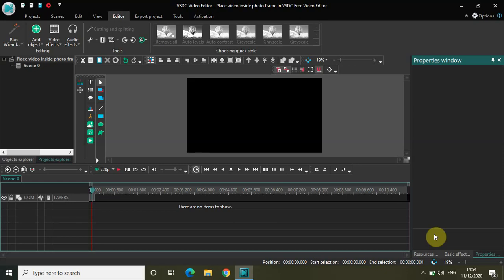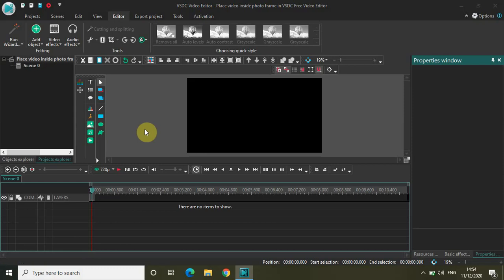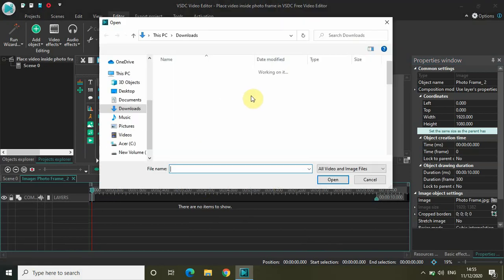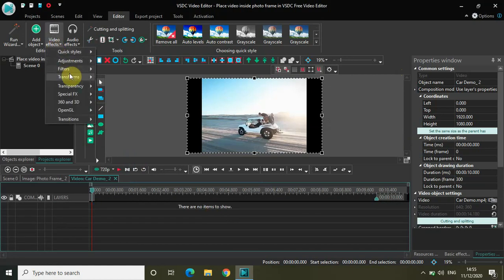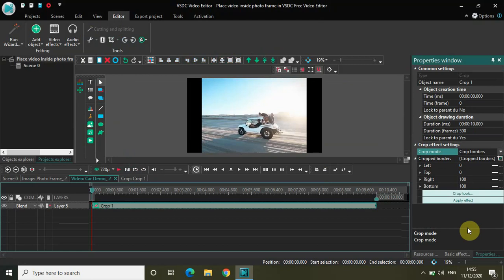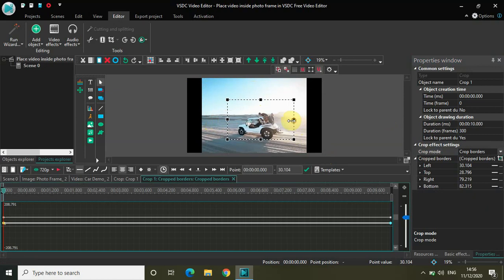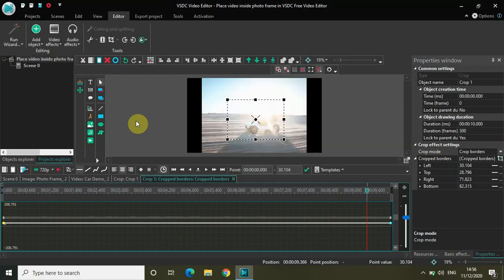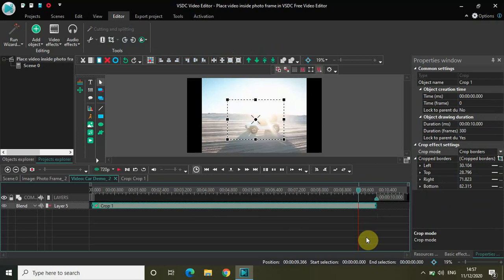How to place video inside photo frame in VSDC Free Video Editor?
VSDC Video Editor Beginner Tutorial - In this video,I show you how you can place a video inside photo frame in VSDC Free Video Editor. I will be making use of the crop borders mode inside the crop effect for this purpose.